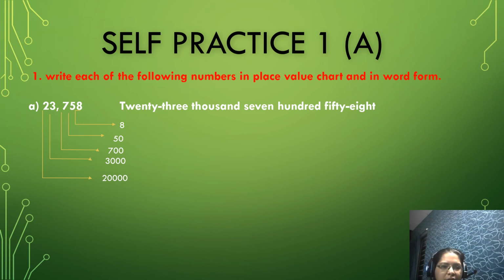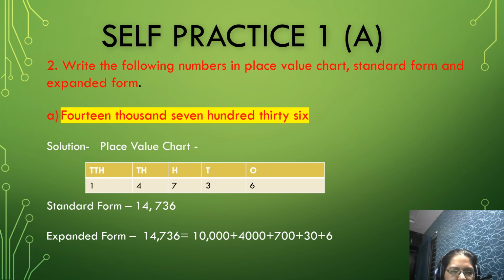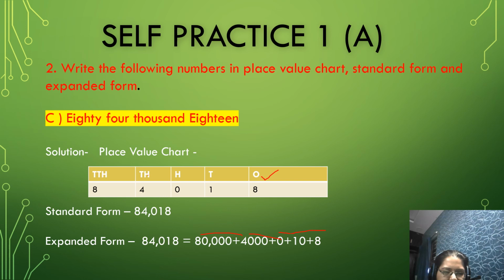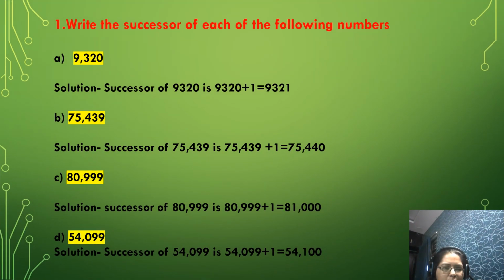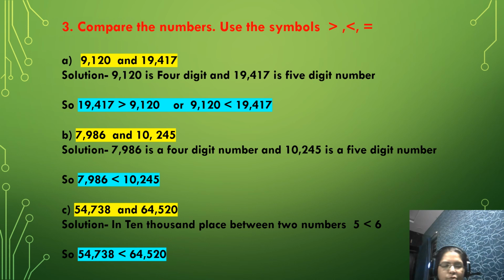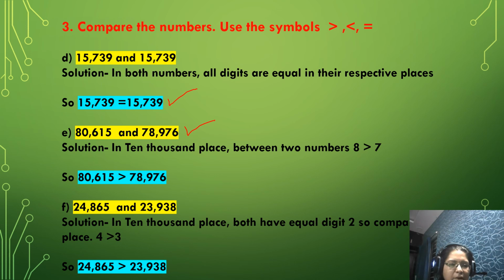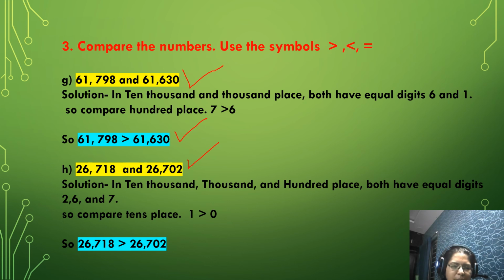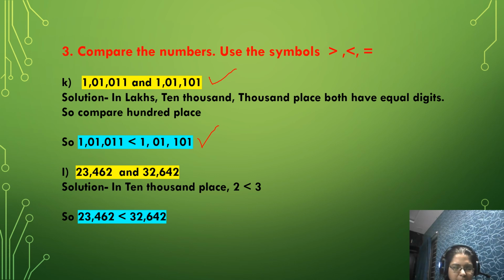NEW LEARNING COMPOSITE MATHEMATICS CLASS 6 BY SK GUPTA, ANUBHUTI GANGAL SELF PRACTICE EXERCISE 1(A)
LET'S GROW WITH COMPOSITE MATHEMATICS CLASS 6
NEW PERFECT COMPOSITE MATHEMATICS CLASS VI

I AM TEACHING SOLUTIONS OF SELF-PRACTICE EXERCISE 1(A) QUESTIONS  1(A) AND 1(B) QUESTIONS 1 TO 3.
HERE I WILL TEACH ABOUT NUMERALS, WRITING AND READING NUMBERS, PLACE VALUE AND FACE VALUE, STANDARD FORM OF A NUMBER, AND EXPANDED FORM OF A NUMBER.